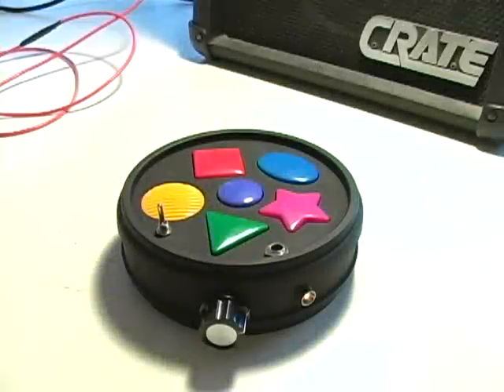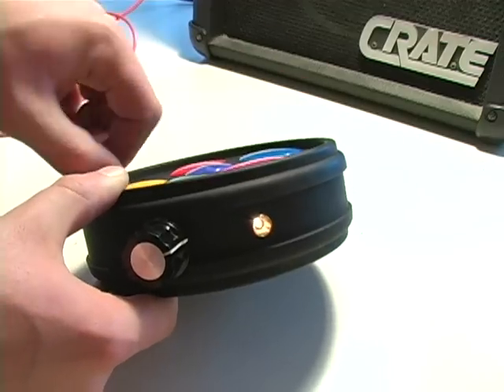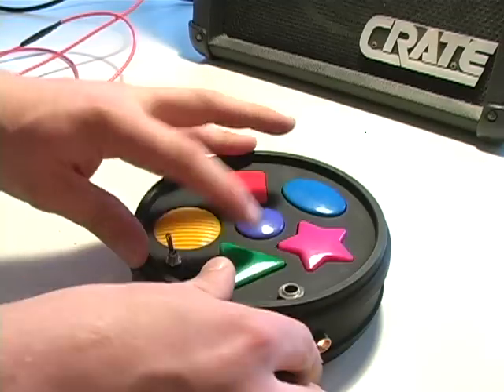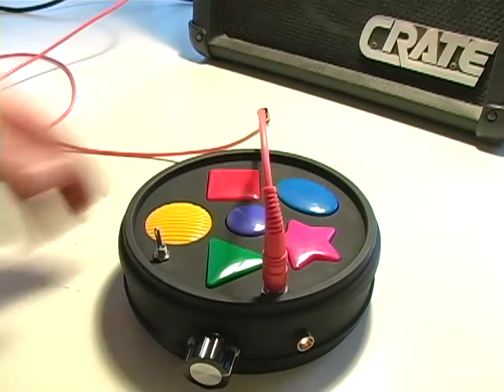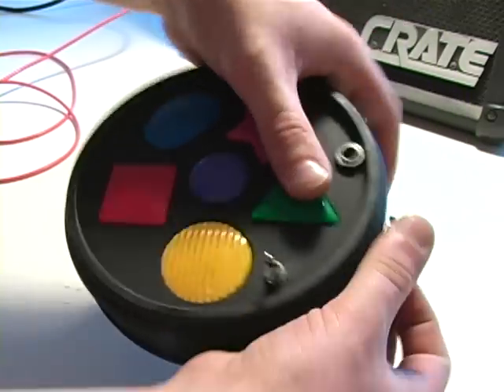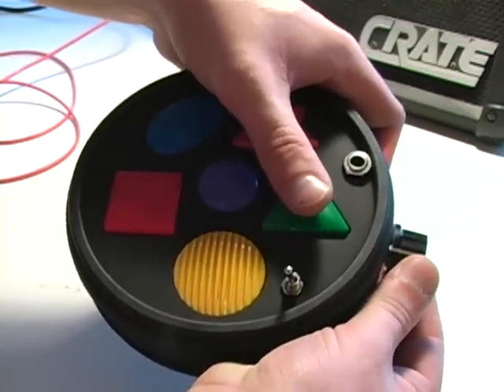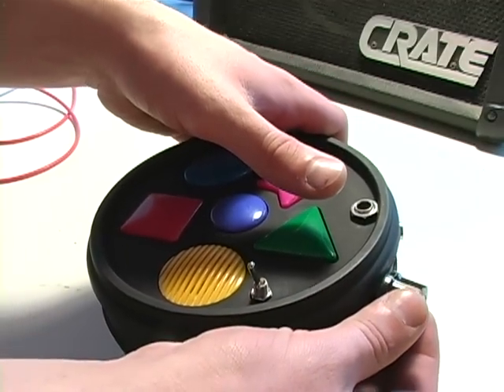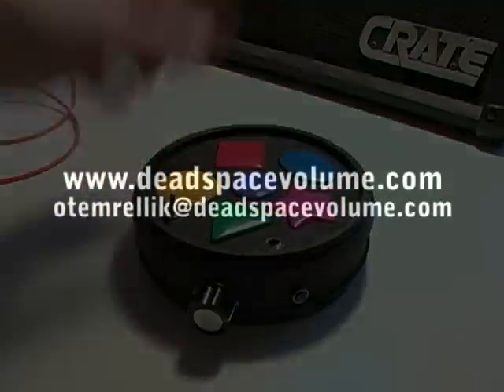drum decimator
Features:
1/4" output
on/off switch
super bright led
pitch/decimator knob
flat black custom paint job